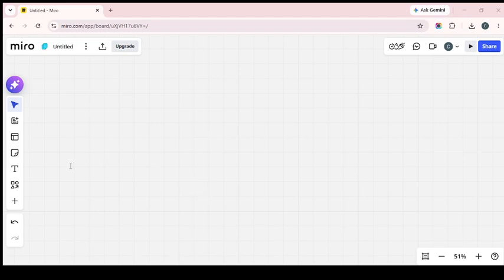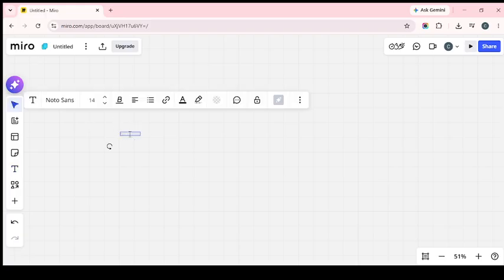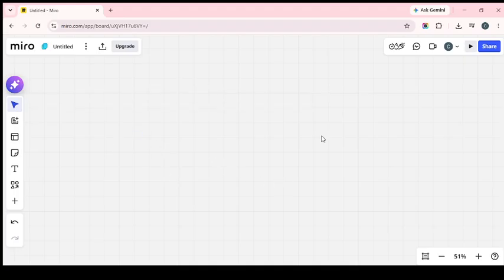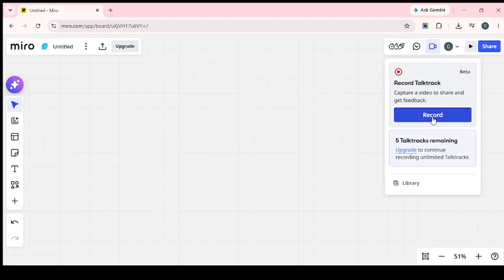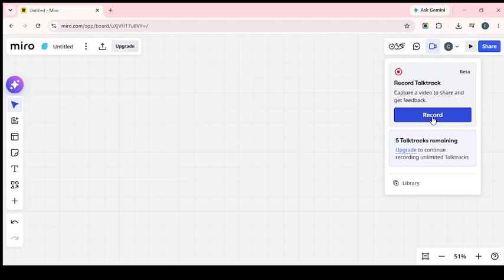How To Create Explanation Video On Miro 2026 Step by Step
Record engaging walkthroughs and explanation videos directly from your Miro canvas! Learn how to use Miro's built-in Talktrack screen recording tools to present ideas asynchronously.